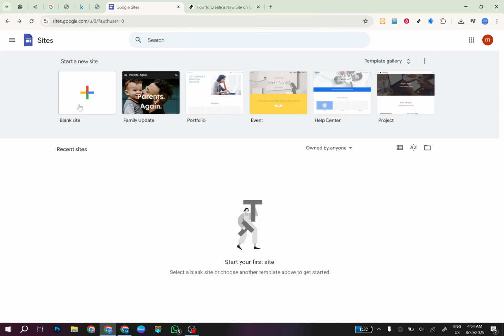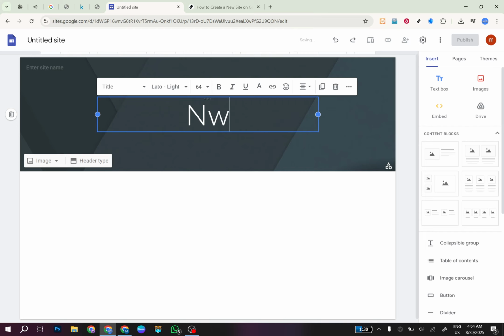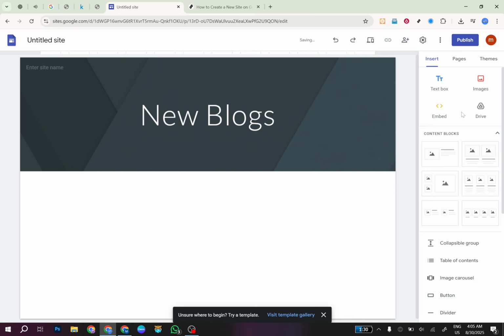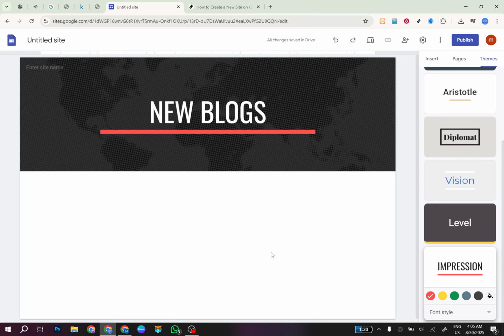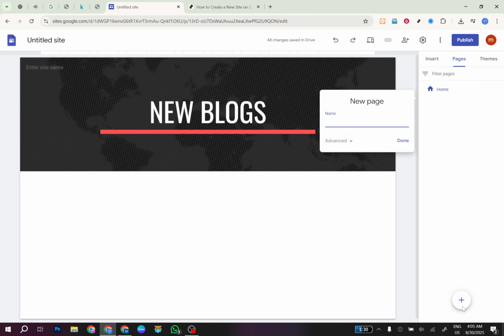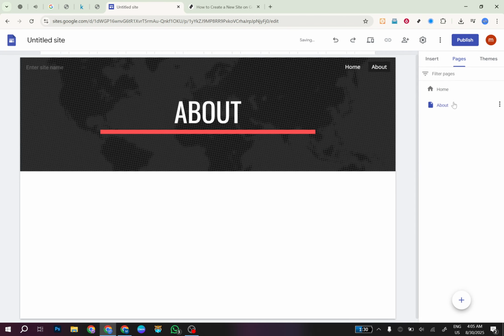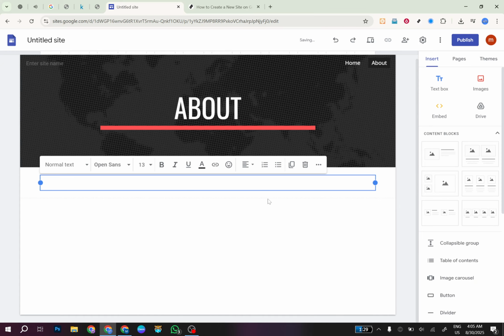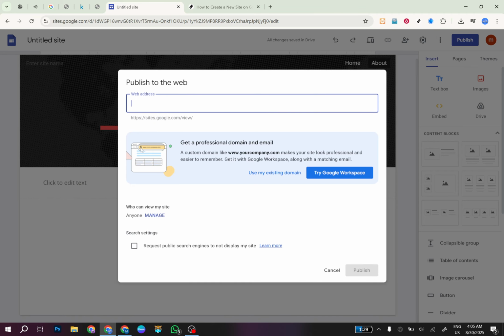How to Create a New Site on Google Sites Fast and Easy! – Google Sites Tutorial for Beginners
In today's video, I'm going to teach you how to create a new site on Google Sites fast and easy. Whether you're looking to establish a personal blog, a professional portfolio, or simply want to experiment with the tools, Google Sites is an excellent choice for beginners because of its user-friendly interface and seamless integration with other Google services.

To get started, open your preferred web browser and head over to Google Sites. Once you're logged in to your Google account, you'll be taken to the Google Sites homepage. Here, you'll see a dashboard presenting you with a variety of templates and options. This is your starting point for creating a new site, and it's all set up to make navigation as intuitive as possible.

Now, you'll want to click on the big, unmistakable "+" button at the bottom right of the page. This button starts your new site and opens a blank canvas where you can unleash your creativity. Once you're in, the first thing to do is to give your site a title. This is essentially the name of your site, the headline if you will, so make it catchy and relevant to the content you plan to share.

After setting up the title, it's time to have some fun with the design aspect of your site. Google Sites offers several theme options, allowing you to tailor the look and feel to match your brand or personal style. Simply click on the "Theme" button located in the right-hand panel. Browse through the themes and color palettes available, and select the one that best suits your vision.

Next, let's add some structure to your site by incorporating additional pages. Click on the "Pages" tab also located in the right panel. This is where you can organize your content into sections like 'About,' 'Contact,' 'Services,' or any other category you find necessary. To add a page, click the "+" button and type in the name of your new page. It's really that simple.

When you're ready to add content, click on the "Insert" tab. This powerful tool lets you drag and drop elements such as text boxes, images, and even embed content like videos and maps. Take your time to experiment with different elements to see how they enhance your site.

After all your hard work, it's time to make your site live. Click the "Publish" button on the top right corner. Before you publish, you’ll be prompted to pick a unique site name that will form part of your site's address. Make sure this is something easy to remember.

Once you’ve done that, just click 'Publish' again, and voilà, your site is live! You can even preview it by clicking on 'View published site', ensuring everything looks just the way you envisioned. And that’s it, you’ve successfully created your own Google Site. Enjoy sharing your new online space with the world!